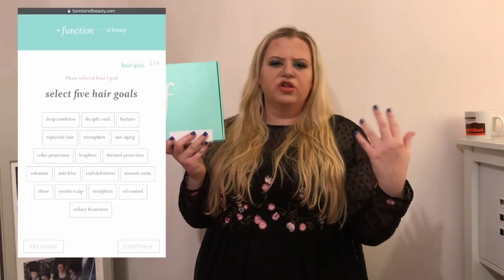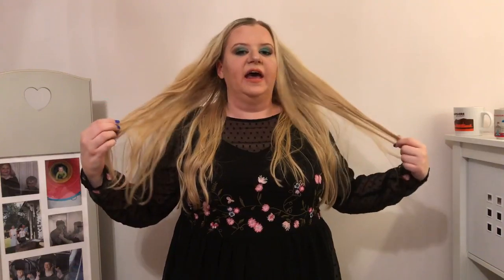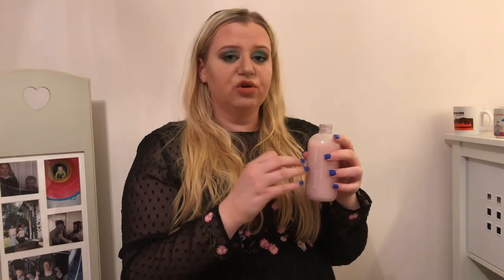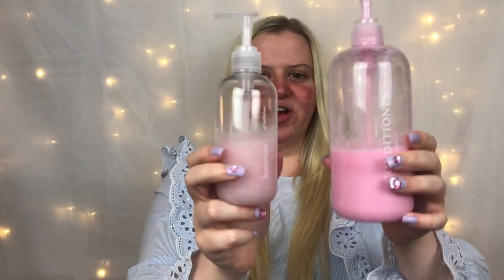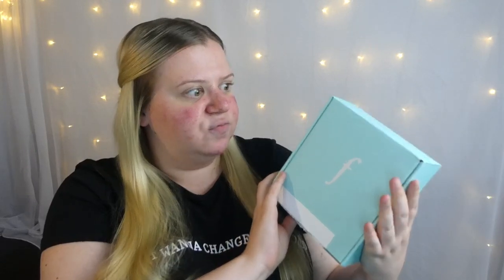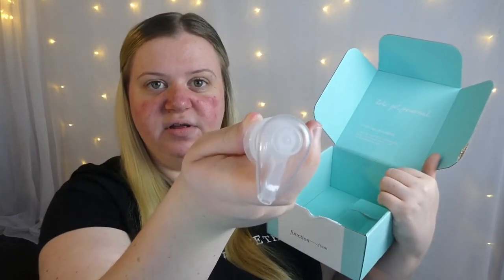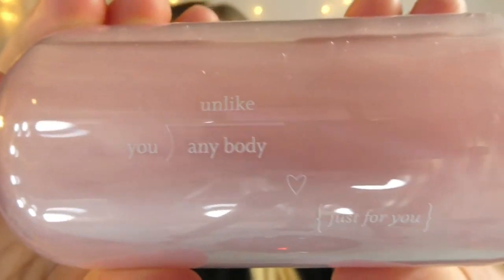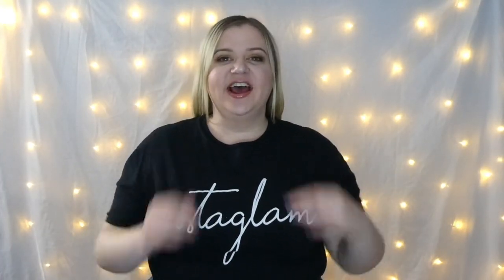Function of Beauty: One Year Review || Beth Does Beauty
Function of Beauty is a customisable Shampoo and Conditioner, I've had notoriously dry hair that sheds rapidly since Chemotherapy pills for Lupus, so I decided to give it a go, to see if I can save my hair!

(Every account has a 25% off code, it automatically gives the other person a £10 credit in their account if someone uses their link, honestly, I had no idea and I had to ask Function of Beauty!!)

My name is Beth, I'm a sassy 24 year old with a disease called Lupus, and a large collection of makeup.

I started with an interest in beauty when my skin became damaged due to the effects of Lupus and harsh medications. My self-confidence hit an all-time low until I started playing with makeup to make me feel a little more human again. Beth Does Beauty exists because I want others to embrace who they are with what they've got, even if that means a banging contour, some heavy foundation or being a bare-faced badass with your middle finger to the world.